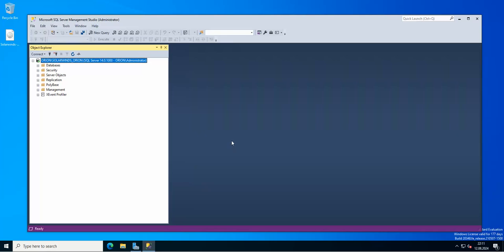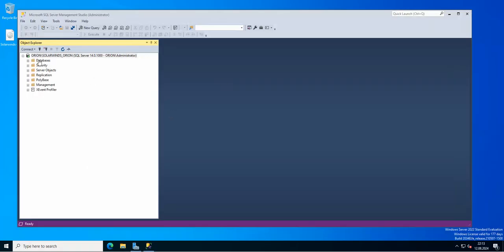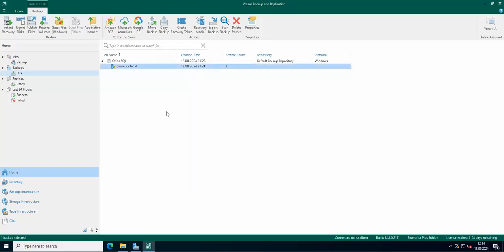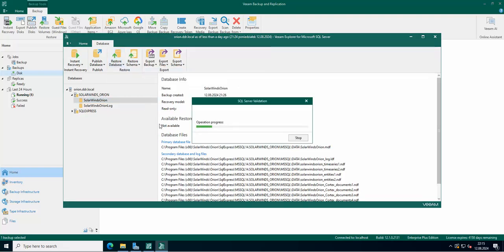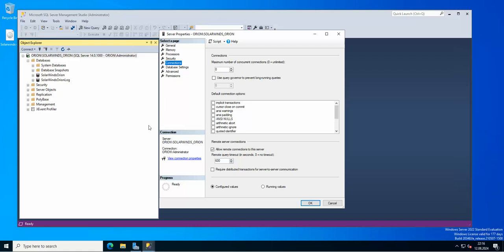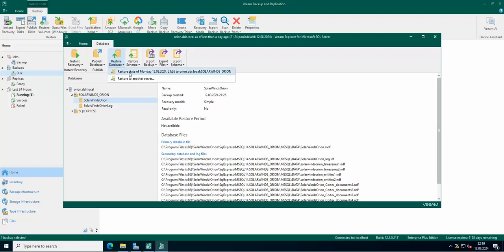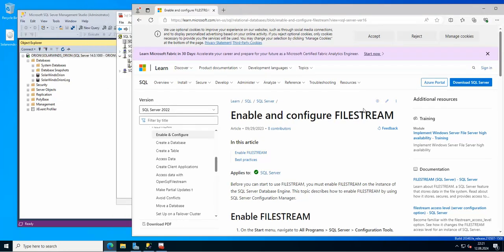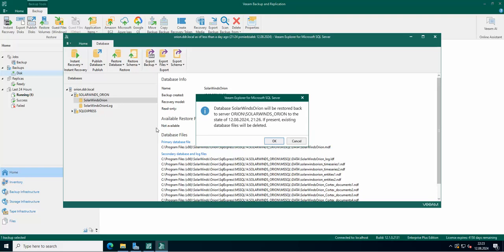Veeam 12 Tips & Tricks - How to restore SQL database from backup